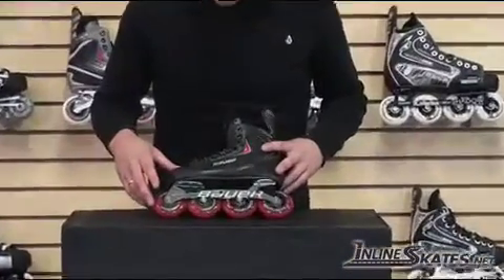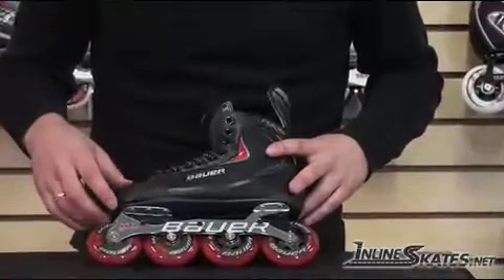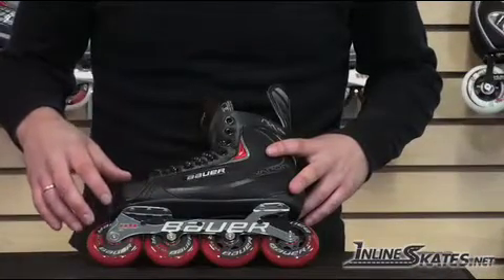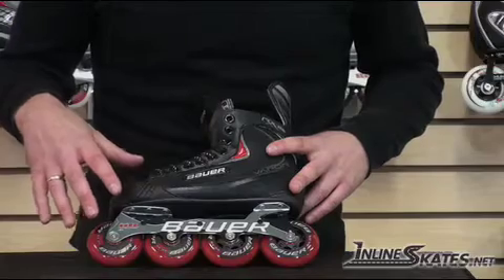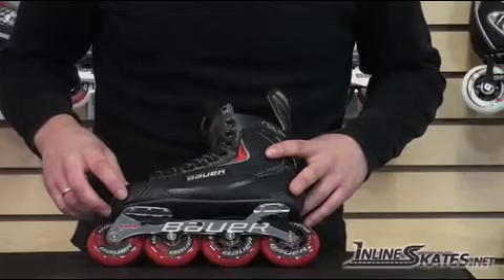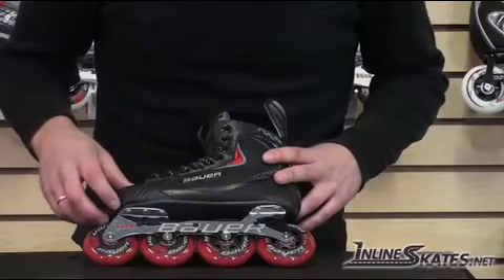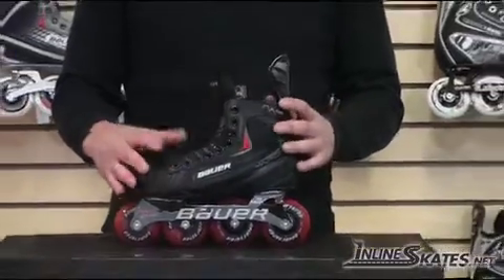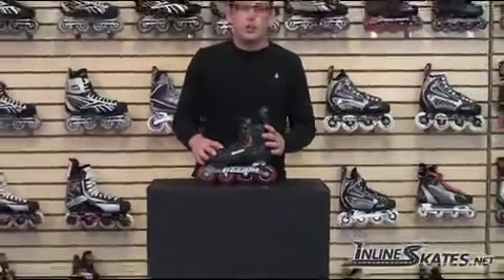Bauer Vapor RX05 Junior Inline Hockey Skates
Brandon of InlineSkates.net shows you the features of the 2010 Bauer Vapor RX05 Junior Inline Hockey Skates.